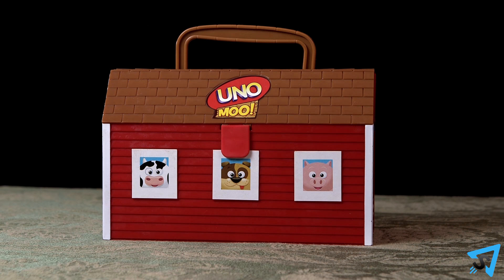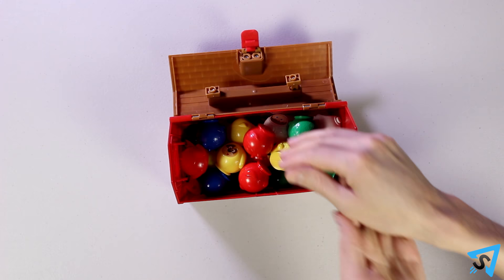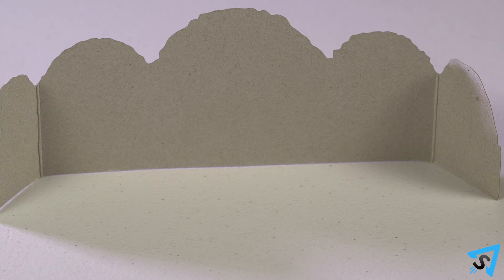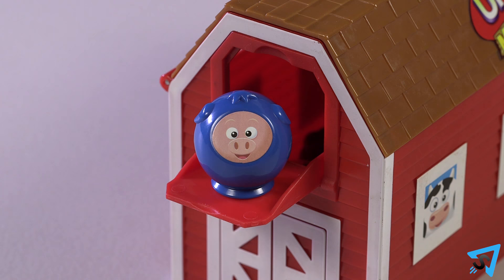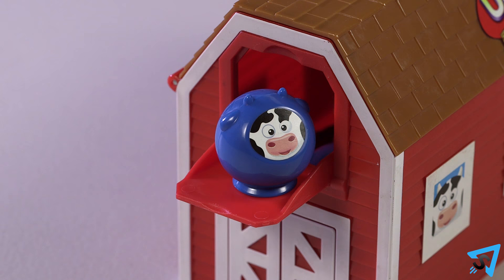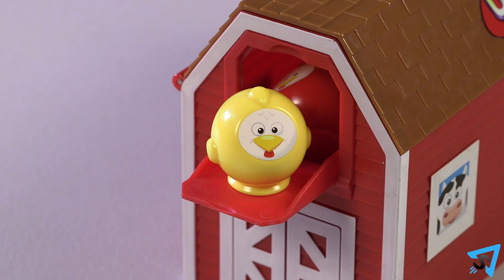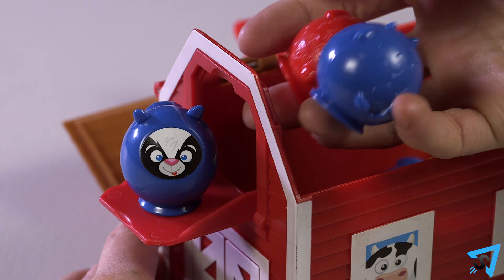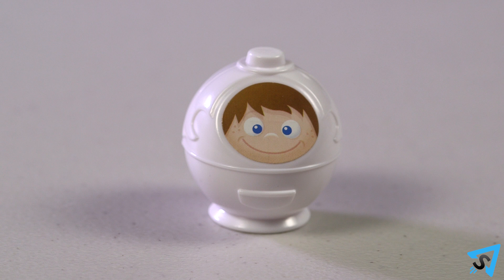How to play Uno Moo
Learn the rules to the board game Uno Moo quickly and concisely - This visually rich video has no distractions, just the rules.

RULES:

The object of the game is to be the first player to get all your figured back in the barn. Setup. Place all the figures in the barn and mix them up. Give each player a haystack which they stand in front of themselves. Each player draws 5 figures from the barn and places them behind their haystack. Open the barn door and place one figure from the barn onto it, then close the barn roof. The youngest player goes first then play proceeds clockwise.

On your turn, place one of your figures onto the barn door by matching either the color or type of animal that is already there, pushing the current figure on the barn door into the barn. The next player must now match to the new figure on the barn door.

There are two special figures: the Skunk and the Farmer. If you play a skunk figure, the next player must DRAW 2 figures from the barn and lose their turn! A skunk can only be played on a matching color figure or any color skunk.

A white farmer figure is a wild. Instead of playing a matching color or animal figure, you can play a farmer figure and they automatically match any other figure. After you play a farmer, you call the color that is now in play. The next player must either play another farmer or a figure matching the called out color. Note: At the start of the game, if the farmer is the first figure placed on the barn door at the beginning of play, then whoever goes first chooses the color in play.

If you don’t have a matching figure or a farmer that you can play, you must draw 1 figure from the barn. If the figure you draw matches the color or animal on the barn door, or is a farmer, you may immediately play it. Otherwise, your turn ends.

When you have one figure left, you must say “UNO Moo!” (“UNO” means “one”) before your next-to-last figure touches the barn door. If you don’t yell “UNO Moo!” and another player catches you before the next player plays or draws, you must draw 2 figures from the barn. If you fail to say “UNO Moo!” and no one catches you by the time the next player begins their turn, you do not have to draw. A player begins a turn by either playing or drawing a figure.

The first player to place their last figure on the barn door, wins!